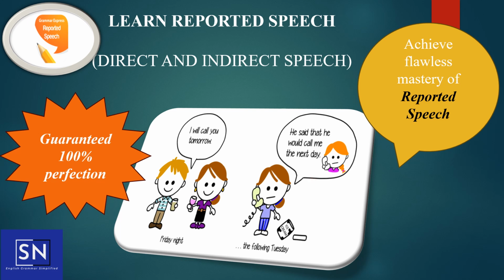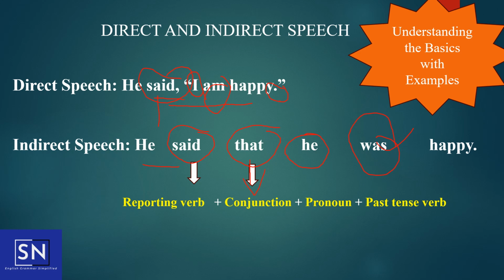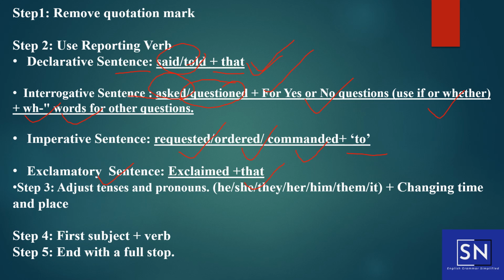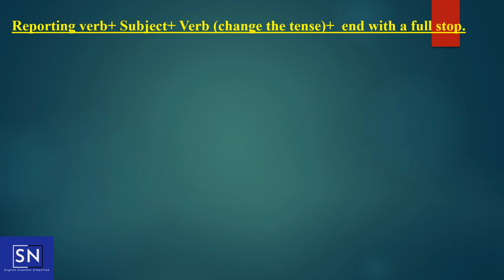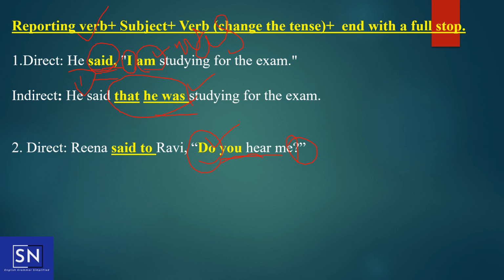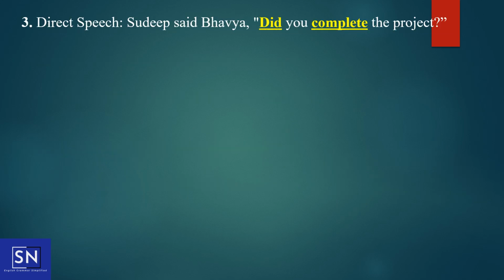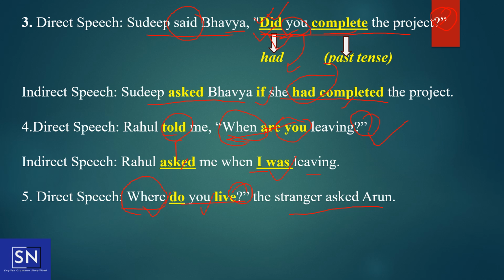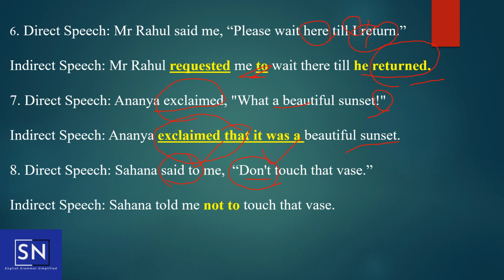Mastering Reported Speech in English | A Complete Guide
In this video, we dive into the essentials of reported speech in English, explaining how to accurately report what someone else has said. Learn the rules for transforming direct speech into reported speech, including changes in tenses, pronouns, and time expressions. Perfect for students and learners who want to improve their speaking and writing skills. Watch for examples and clear explanations to boost your understanding of this important grammar topic!